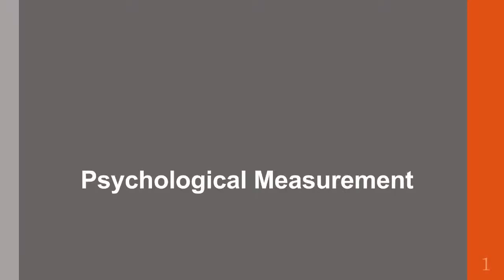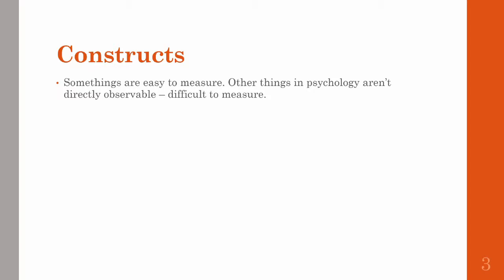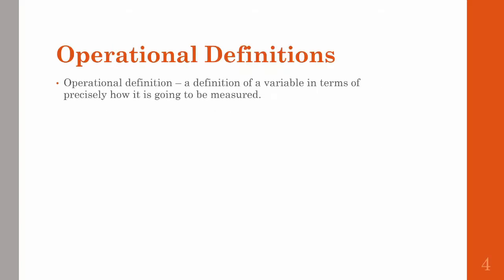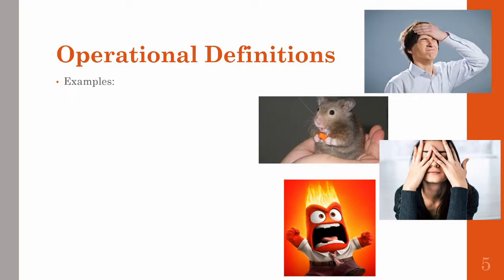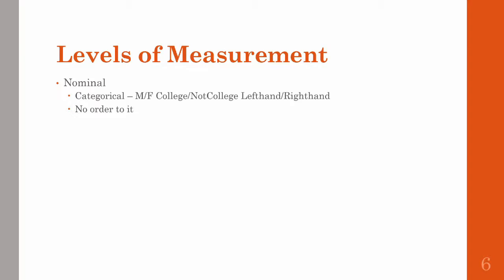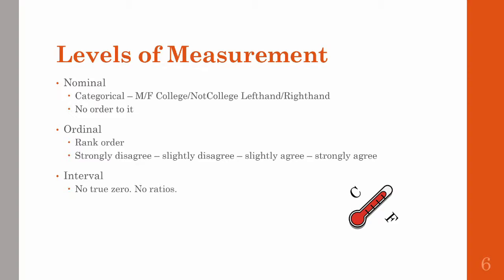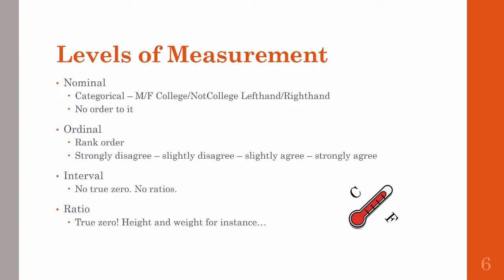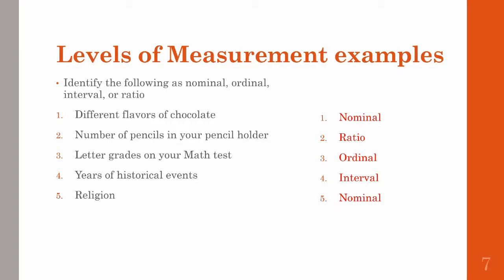6 Psychological Measurement